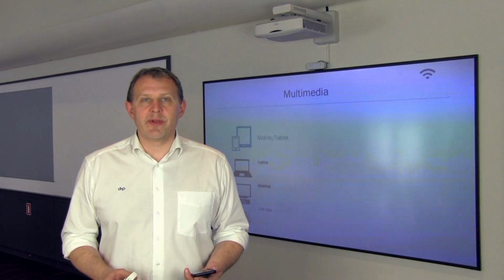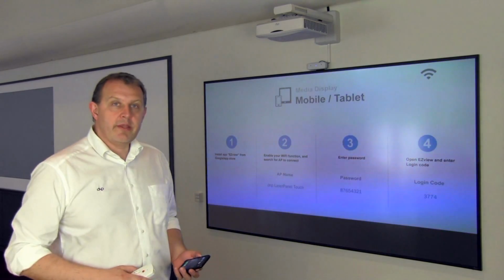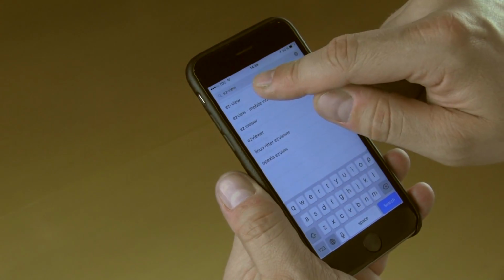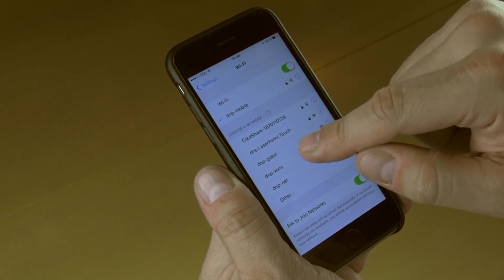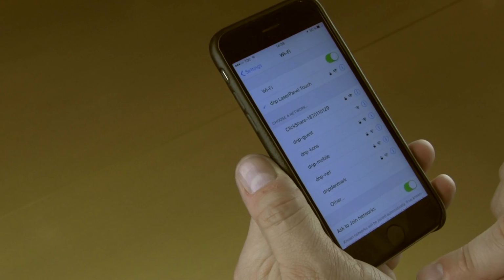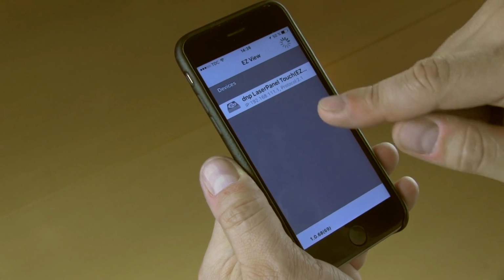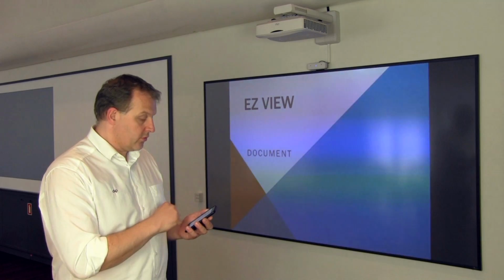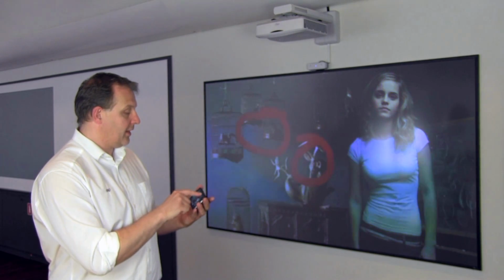How to install and operate EZ View from your mobile device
How to install and operate EZ View from your mobile device in order to share your content.